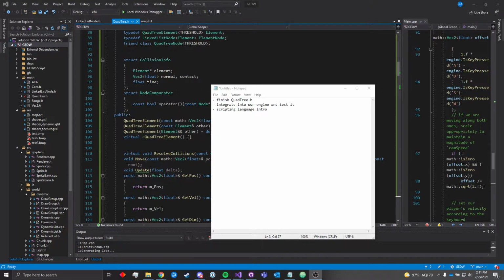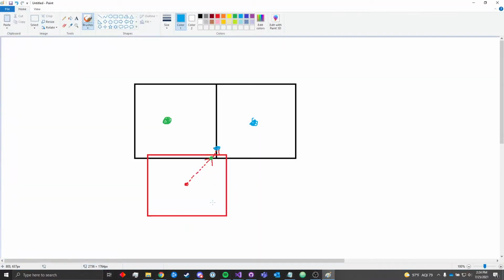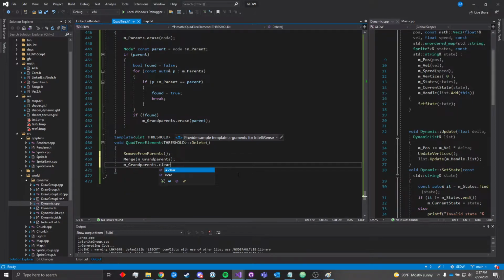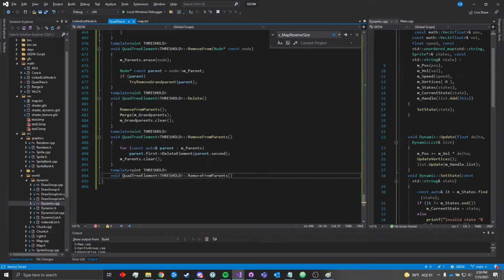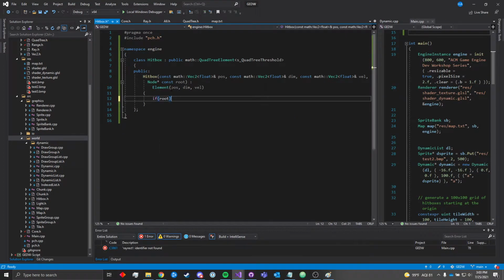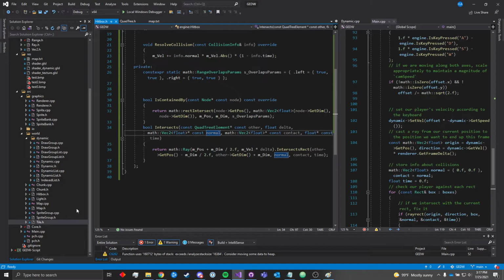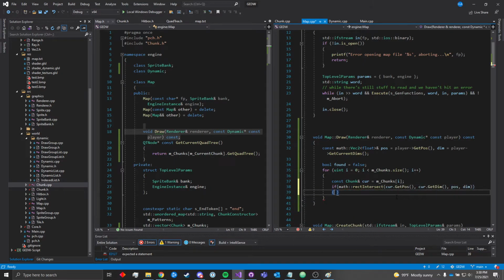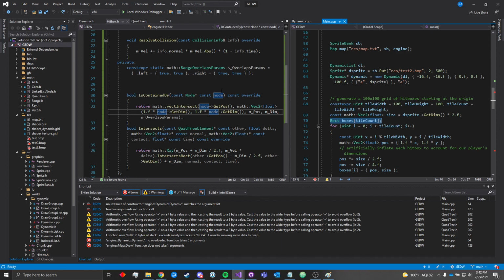GEDW 15 - Integrating our Quadtree